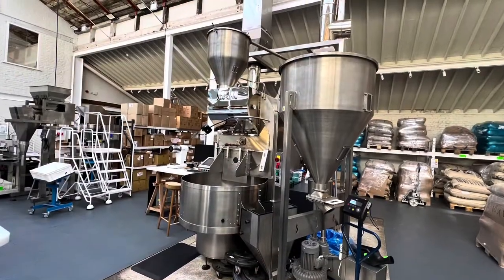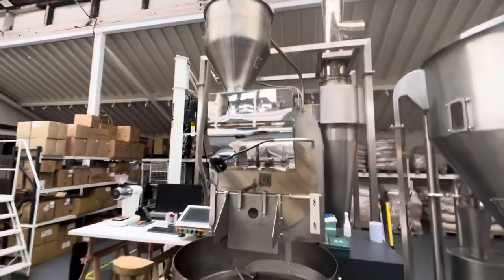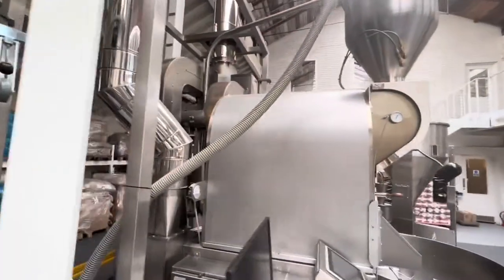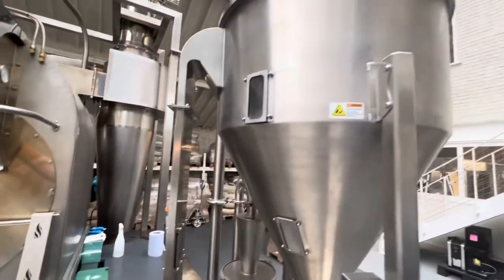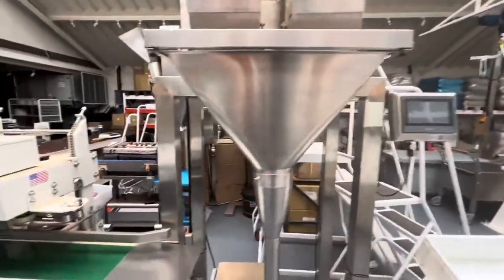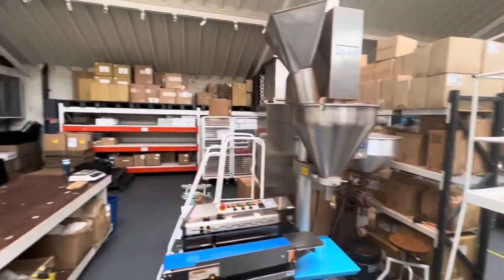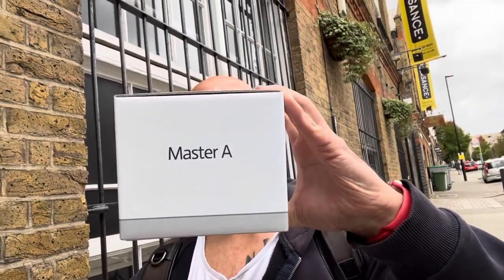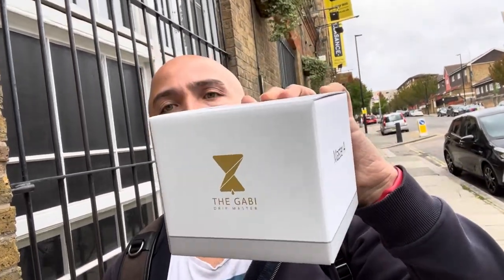Caravan Coffee Roasters - my visit!